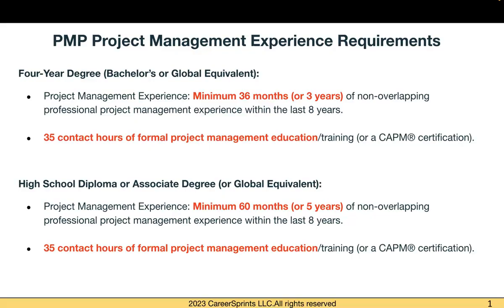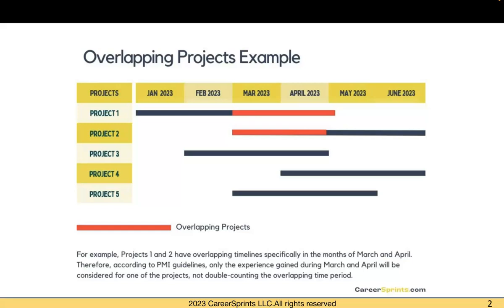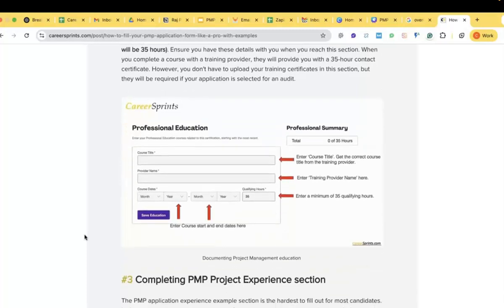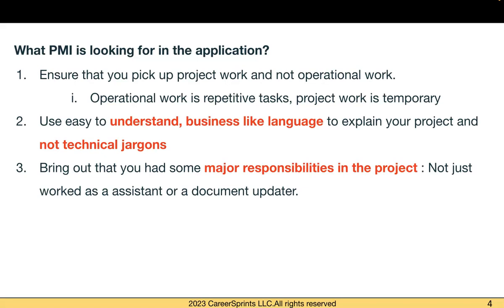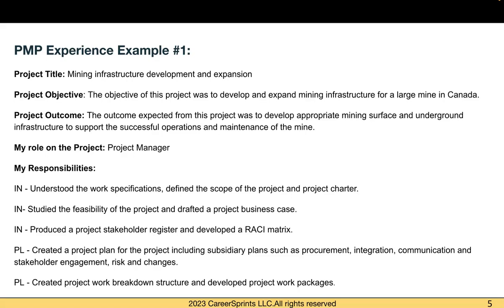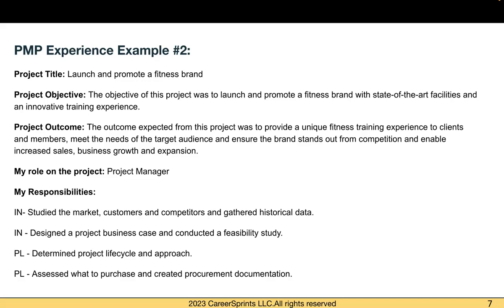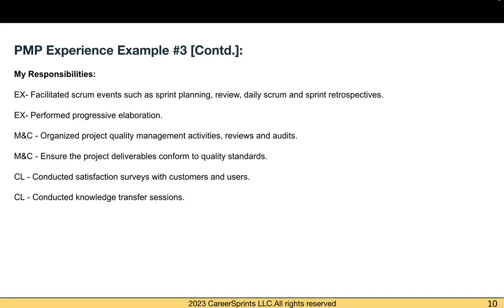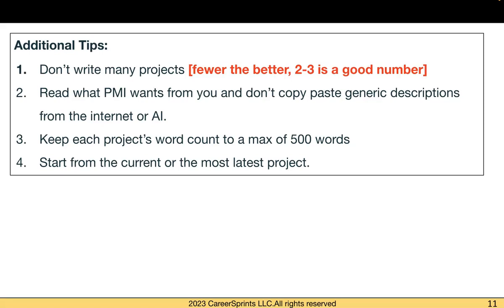PMP Experience Examples: How to Write Project Descriptions That Get Approved by PMI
In this video, we’ve covered 3 PMP experience examples that you can use to understand how to write your PMP application project descriptions and get approved on the first try!

We’ve also included tips and common mistakes to avoid so your application doesn’t get rejected by PMI.

If you need expert help to write your PMP application, check out our PMP Application Review and Rewrite service with over 500 applications approved

TIMESTAMPS

00:00 Intro
00:36 PMP Certification Experience Requirements
02:58 Acceptable work experience for the application
04:23  How to fill your PMP Application?
05:39 How to write experience and what is PMI looking for?
08:18 Three PMP Experience Examples
14:12 Additional Tips crucial for success
16:54 Do you need the title of a Project Manager to apply for PMP?
17:53 PMP Application Review and Rewrite by CareerSprints.com
If you're looking for personalized PMP coaching or a PMP tutor along with exam prep resources, the CareerSprints PMP Blended Programme is your solution. This program offers comprehensive, personalized support for both the PMP exam and application process, providing you with all the resources necessary to successfully obtain your PMP certification.

The PMP Blended Programme is the preferred choice of most students who join our PMP course. PMP Blended keeps you focused, condenses exam materials, eliminates time waste, helps you stick to a study plan and gets your application approved. The PMP application review and rewrite service is included in the Blended Programme.

🔖🔖 CareerSprints.com PMP Blended Programme is aligned with the PMP Exam Content Outline (ECO) | Includes 35 PMP contact hours | Get PMP application sample and help with PMP application audit and rejections | PMP E-learning videos | 1000+ PMP practice questions | PMP cheat sheets | PMP Exam mindset documents etc

CareerSprints.com offers PMP, Scrum, ITIL, PRINCE2, DevOps, and Kanban courses.

Great corporate discounts are available.